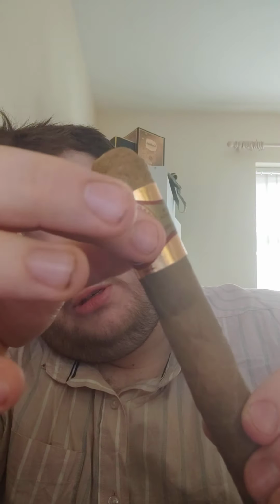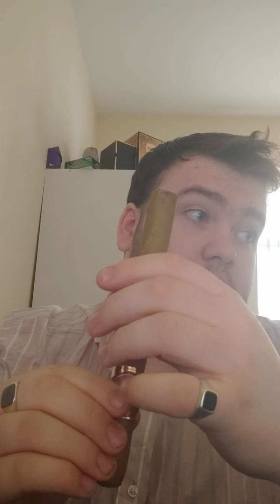5+ year old Mexican Cigar! Aromas De San Andres Churchill.